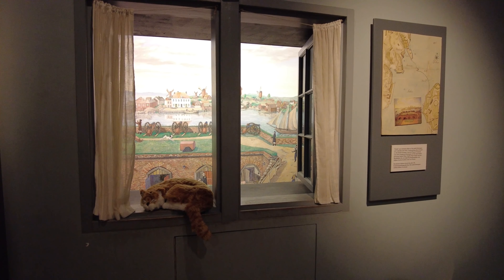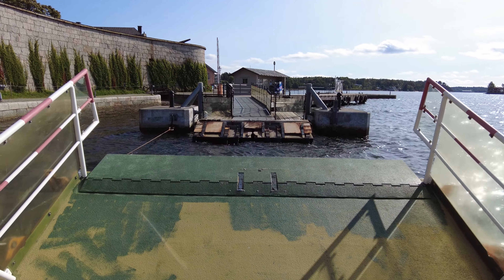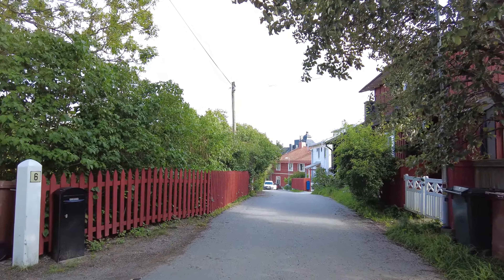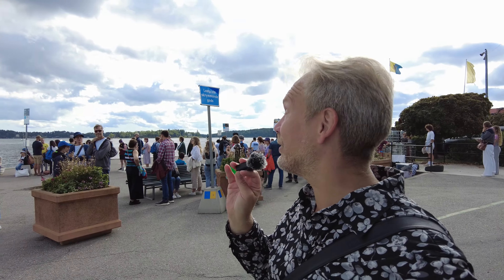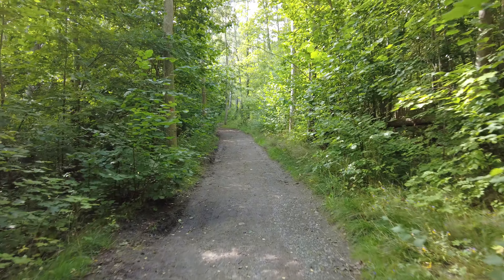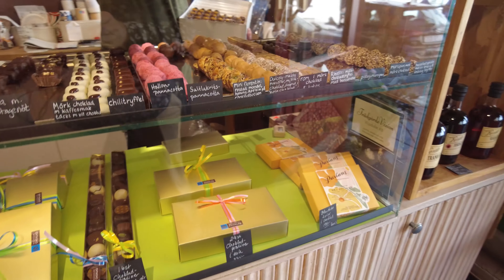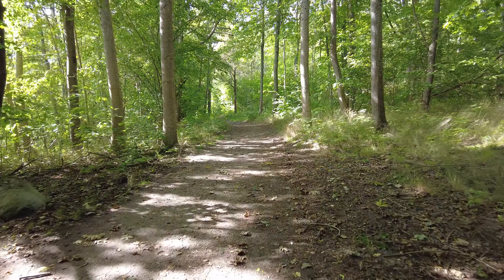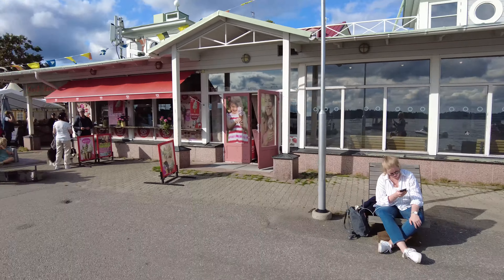Discover VAXHOLM: The Capital of Stockholm Archipelago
Vaxholm is one of the most famous places in the Stockholm archipelago, and it's sometimes nicknamed the capital of the archipelago. But where is there to do at Vaxholm? Come on and let's find out.

Also, join the Three Star Vagabond Facebook group to discuss upcoming videos

This video takes you on a tour through the town of Vaxholm, out to Bogesund with its lovely nature and Viking remnants, and I also visit the Vaxholm Fortress. Aside from showing you the most interesting spots in Vaxholm I also tell you about the history of the island and its neighbors, and of why Vaxholm has become such a famous tourist spot.

Kastellet, the Vaxholm Fortress, is a place where you can spend a whole day exploring - there's a restaurant, art galleries, a museum, and lots of activities. During my visit I tell you about the history of the fortress and I also show you the museum where you can learn all about Swedish defenses in the archipelago, from 1548 to today.

I also show you some restaurants and cafes you can enjoy in Vaxholm town, and discuss various activities you can partake in. For example, Skypark Vaxholm, or why not an archaeological hike where you learn about Viking history?

Aside from sailing and kayaking and a lot of watersports, people also enjoy renting a bike to explore Bogesundslandet, with the Bogesund Castle and its nature preserve. Bogesund Castle is well worth a visit for its unique architecture and fascinating history.

The video is also sprinkled with practical tips and costs of various things - as well as small recommendations for places to go and things to do. All to prepare you in case you also want to explore the capital of the Stockholm archipelago!